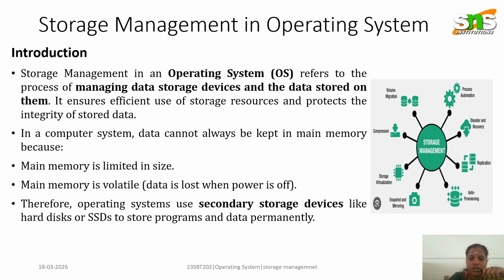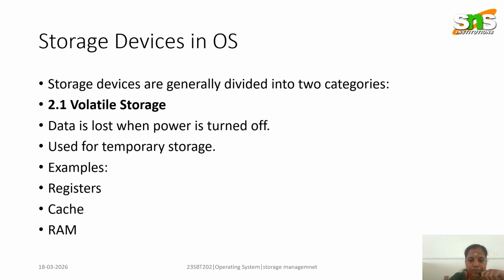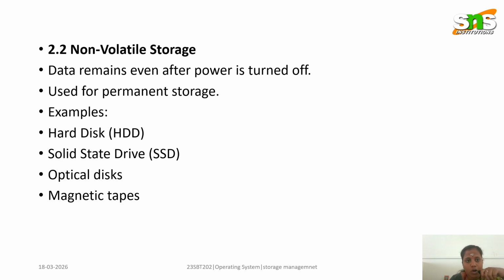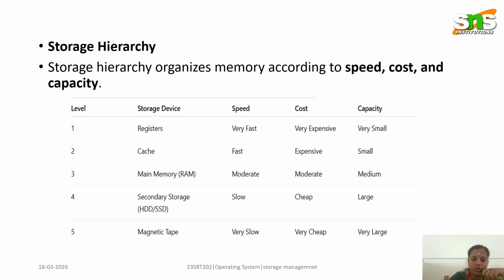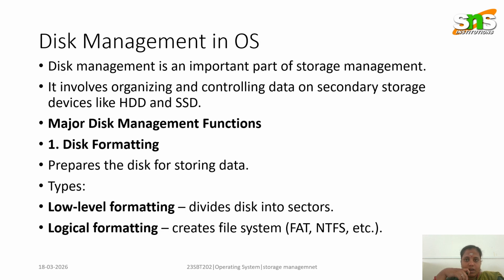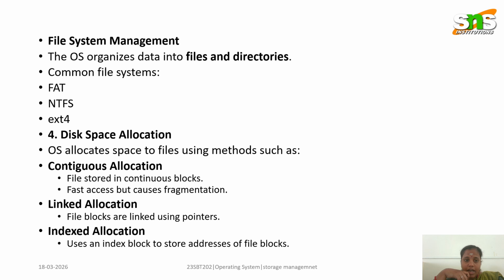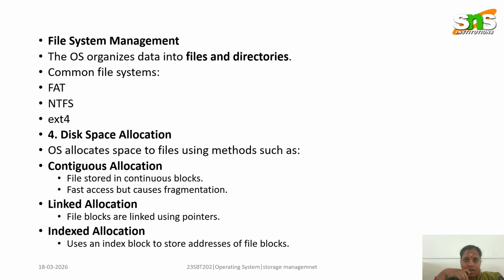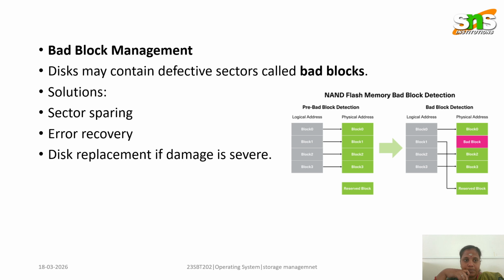storage management |operating system| SNS Institutions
Welcome to this video on Storage Management, a crucial concept in Database Management Systems (DBMS) and Operating Systems. Storage management focuses on efficiently organizing, storing, accessing, and maintaining data to ensure optimal system performance and reliability.

📌 What You'll Learn:

Introduction to Storage Management
Importance of Data Storage
Primary and Secondary Storage
Storage Devices and Technologies
File Organization Methods
Storage Allocation Techniques
Data Retrieval and Access Methods
Backup and Recovery Concepts
Advantages of Effective Storage Management

Engineering Students
Computer Science Students
DBMS Learners
IT Professionals

✅ By the end of this video, you will understand how storage management helps in efficient data handling, improves performance, and ensures data security and availability.